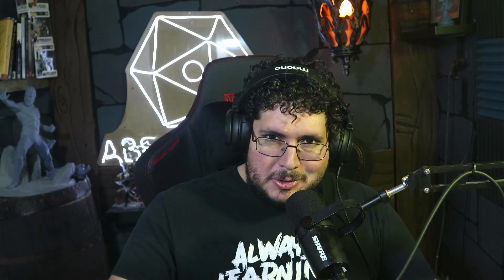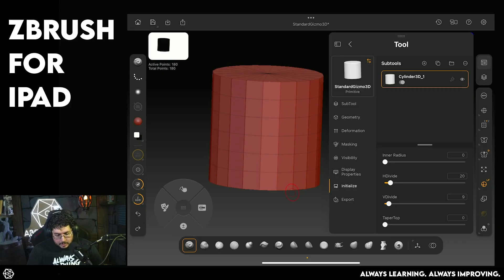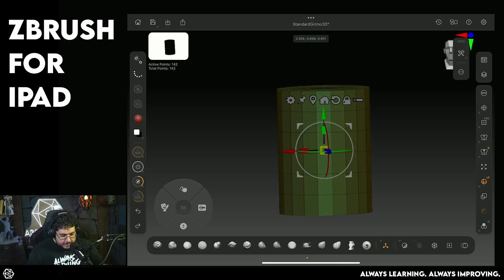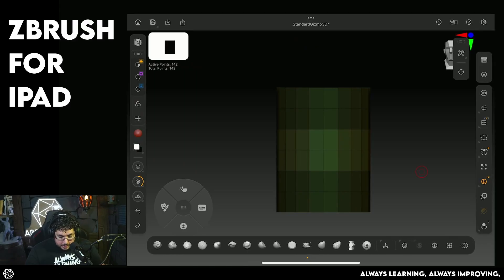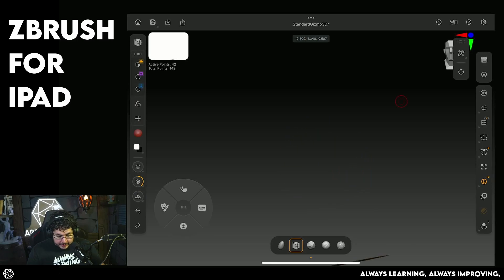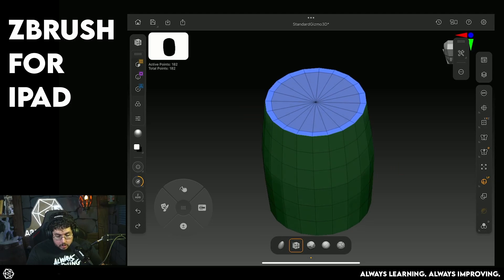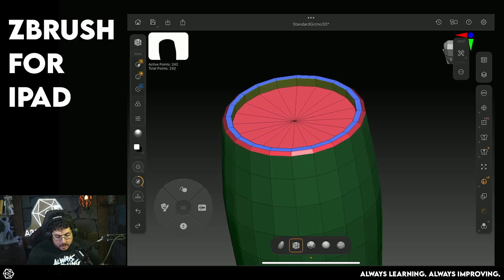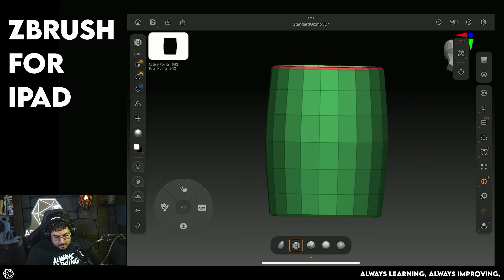Zbrush Zmodeler for Ipad! BIG UPDATE!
🔗 OFFICIAL LINKS 🔗